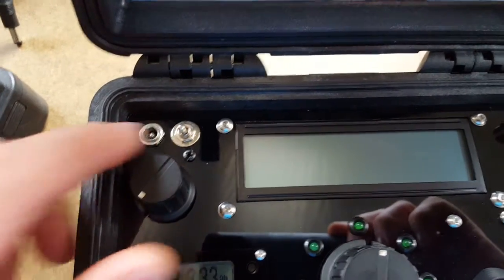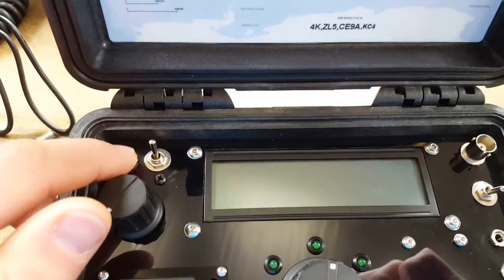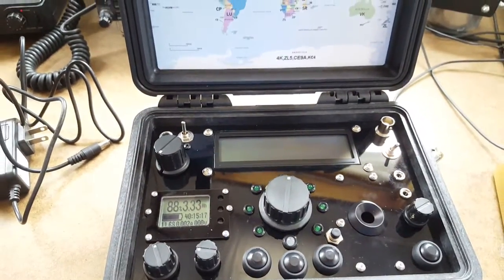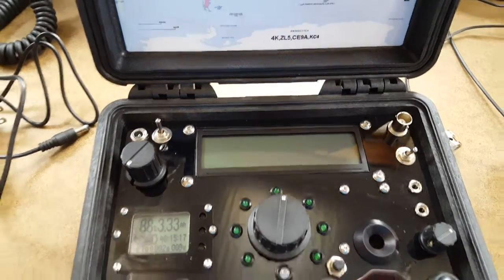RadioSet-GO converted YouKits HB-1B QRP radio features and functions overview, part 1 of 2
Overview of controls and features. Important information about selecting internal battery or external power, and recharging the internal li-ion cells. How to turn the radio on and adjust RF gain with audio amplifier gain. Using headphones. A look at the battery monitor readings. Power saving or 'day mode' vs 'night mode' with LCD illumination and LED zerobeat indicator. How to change frequency, tuning steps and bands, memory/VFO selection. Variable IF filter adjustment. Attenuator, T/R switching delay selection with QSK option, RIT, CW/USB/LSB receive mode selection, saving VFO to memory channels, BNC antenna connection, touch keyer sending and keyer speed adjustment.
Part 1 of 2 by Hanz W1JSB, owner of RadioSet-GO